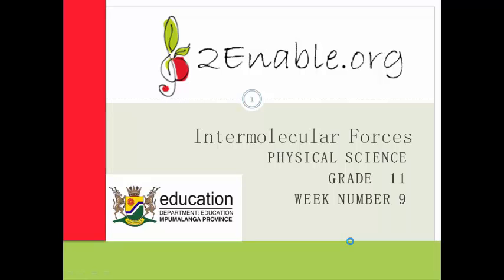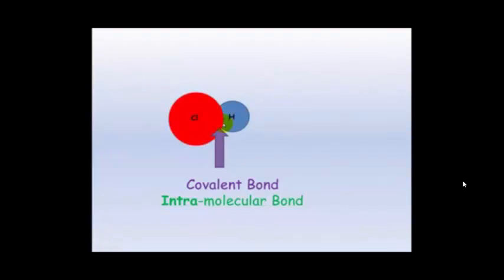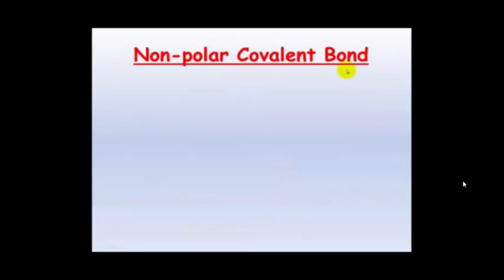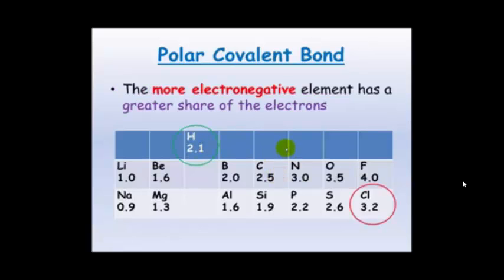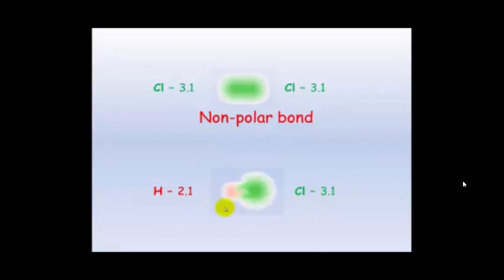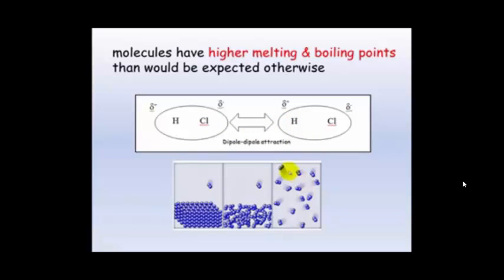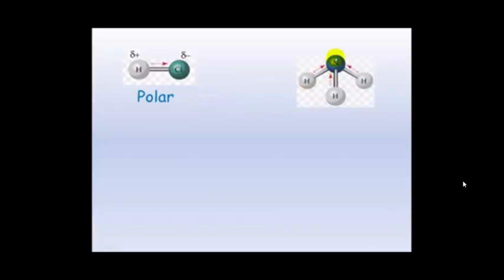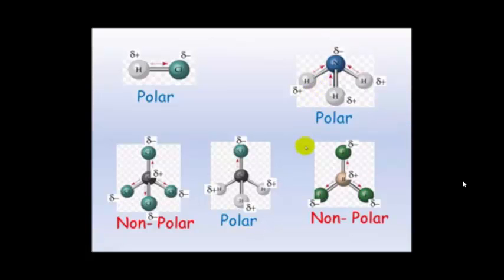Week 9 Lesson 2 Dipole Dipole Forces